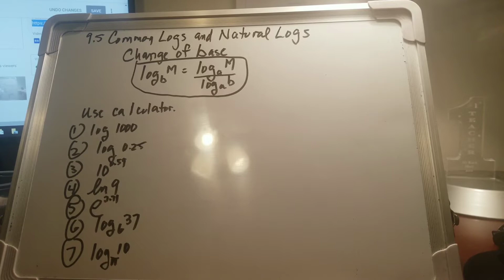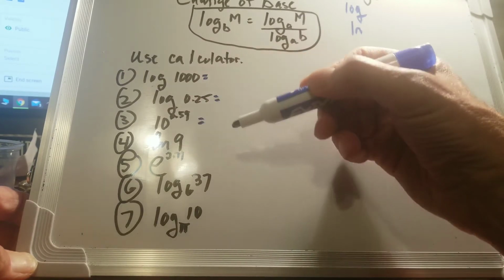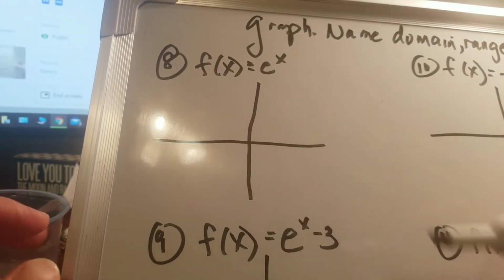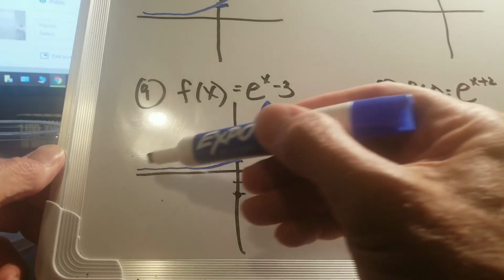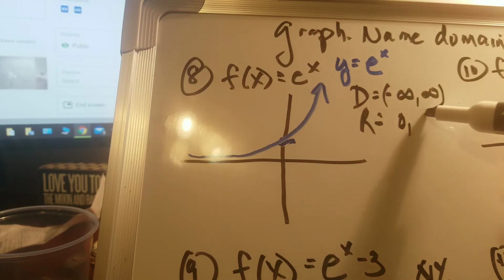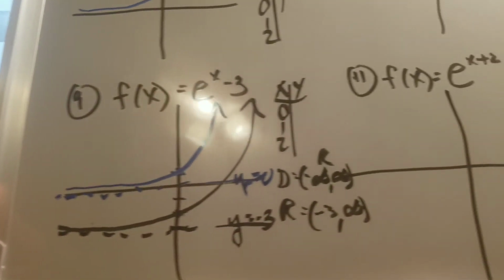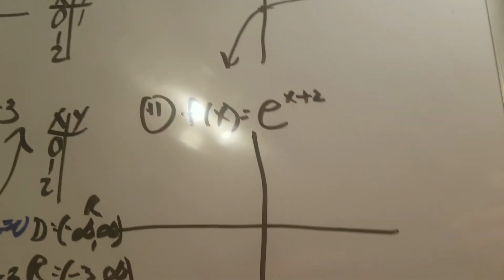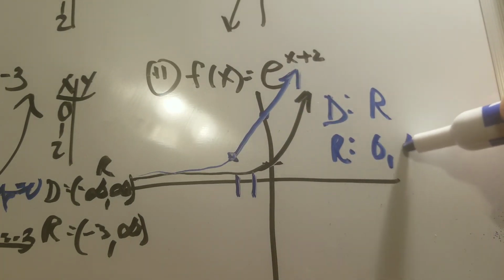9.5 Math 1010 Kach